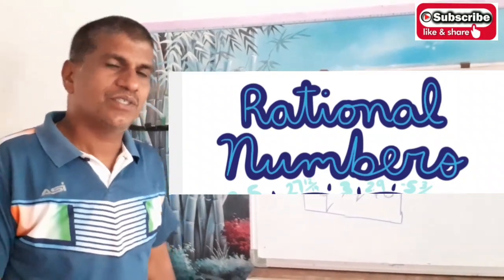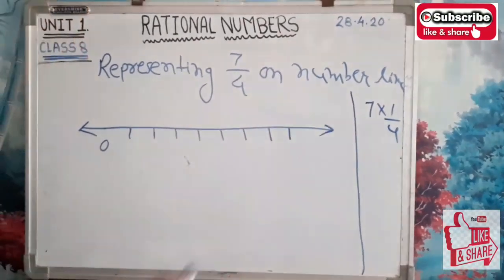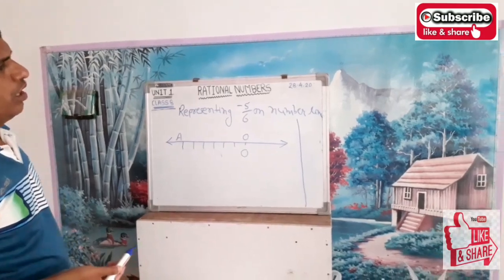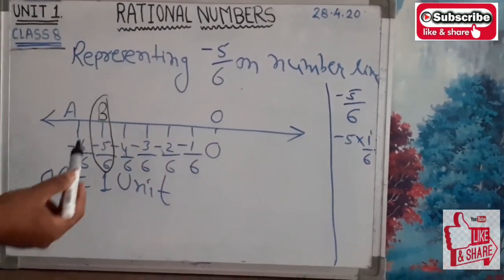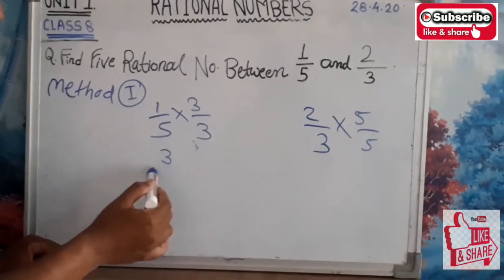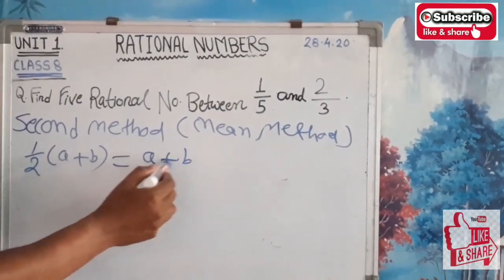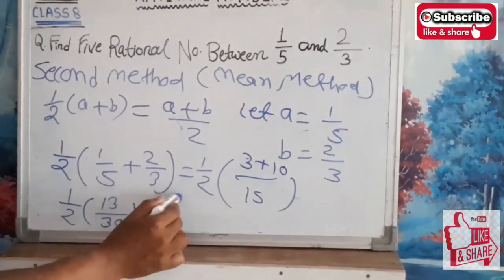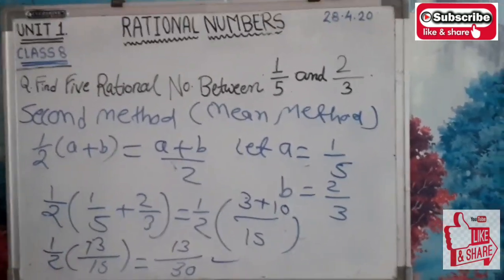CLASS 8 MATHS RATIONAL NUMBER BY J.K. CHANDRAKAR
THIS VEDIO WILL HELP THE CHILDREN TO LEARN RATIONAL NUMBERS AND THEY CAN ALSO LEARN LCM OF UNLIKE TERM BY USING HINDI POEM.

     ### J.K. CHANDRAKAR